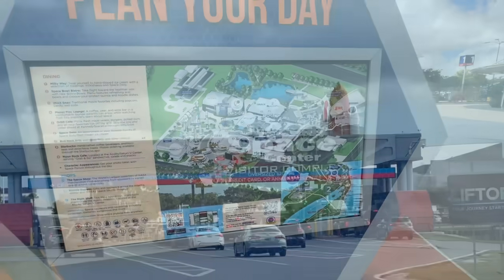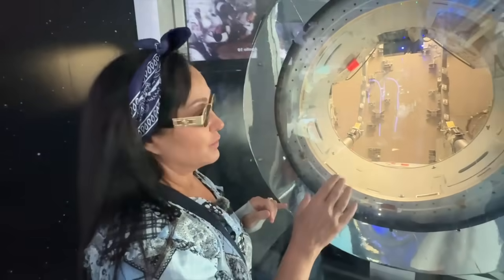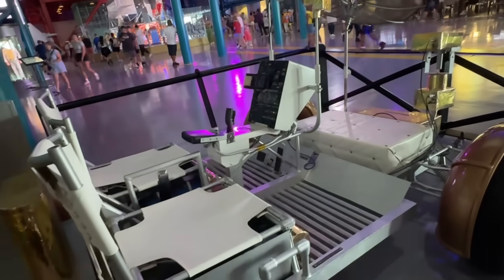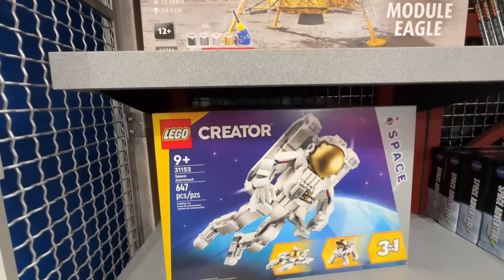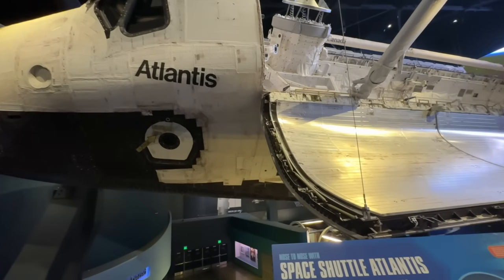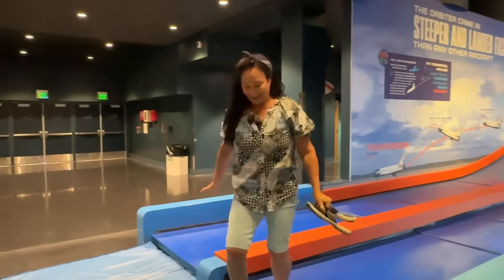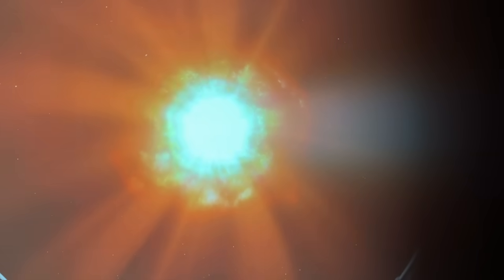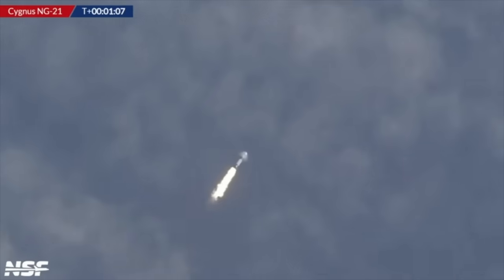Kennedy Space Center Falcon 9 Launch ,Space Shuttle Atlantis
Kennedy Space Center! Explore iconic attractions like the awe-inspiring Rocket Garden, where towering spacecraft from NASA's past stand tall. Walk through history at the Apollo/Saturn V Center, marvel at the massive Saturn V rocket, and relive the moon landing. Don't miss the Shuttle Atlantis exhibit, where you'll get up close with the legendary orbiter that flew 33 missions. The day culminates in the heart-pounding excitement of witnessing a live Falcon 9 rocket launch, a once-in-a-lifetime experience that brings the wonder of space exploration to life!